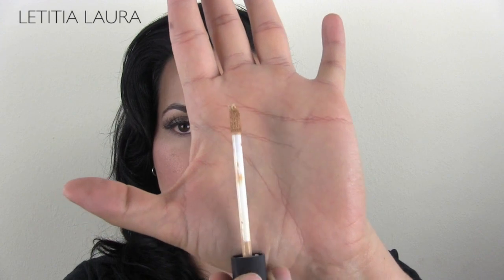NARS RADIANT CREAMY CONCEALER REVIEW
❤ Look here for the goods!❤

What camera I use: Canon Vixia HFM4O HD

What editing program I use: iMovie 11'